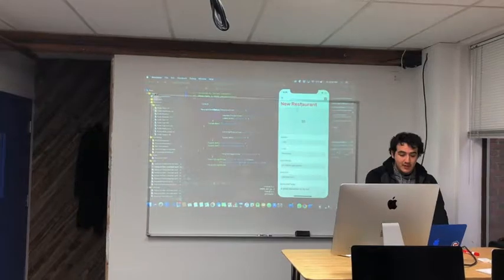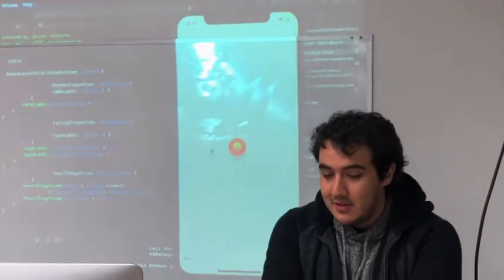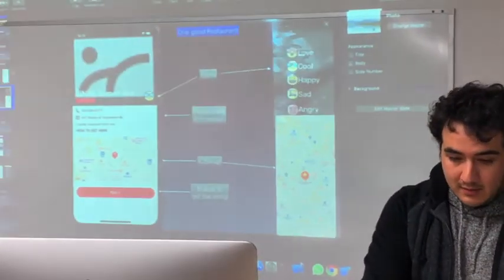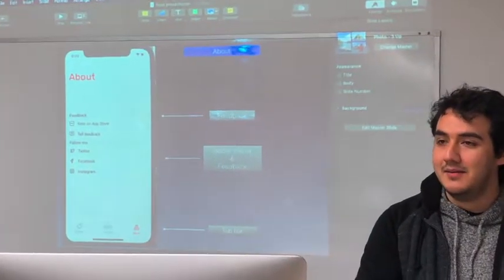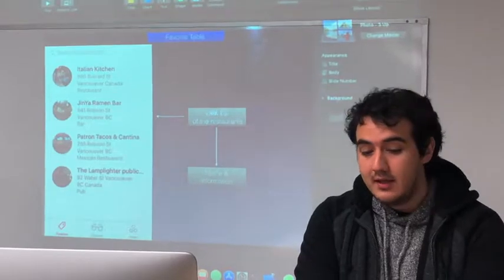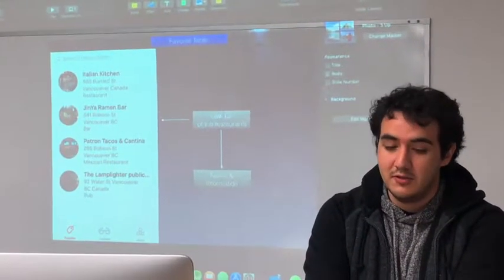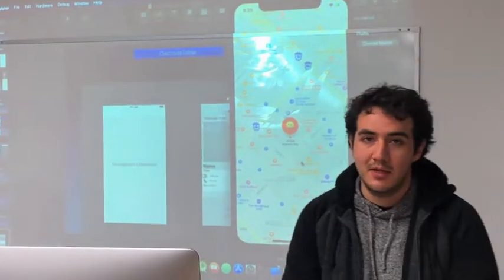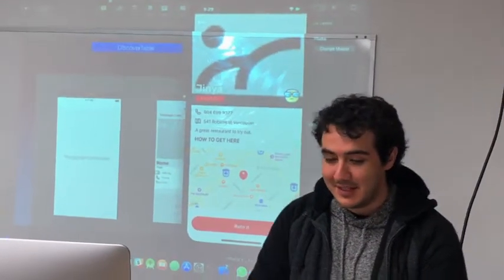Javier - Fav Restaurant